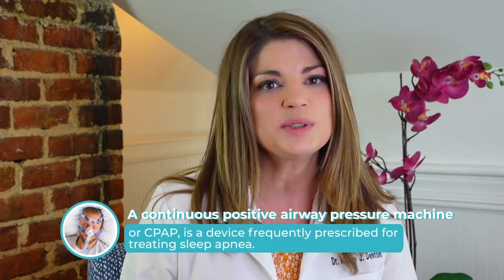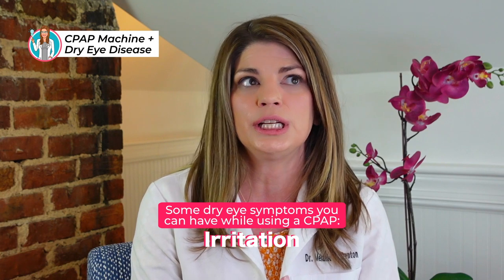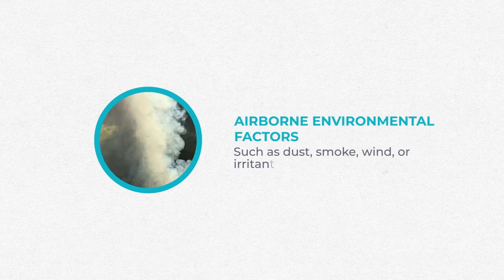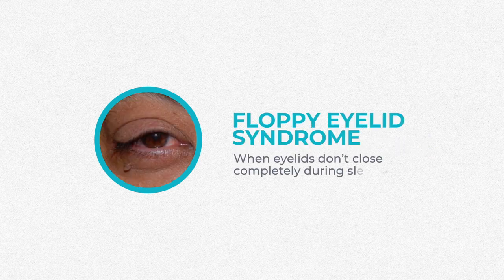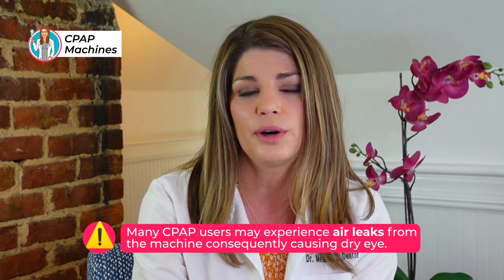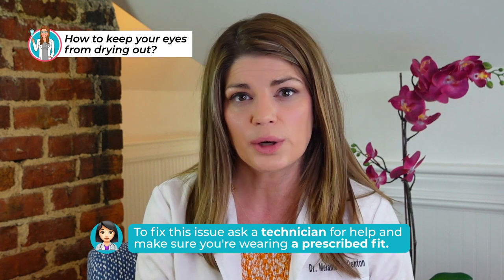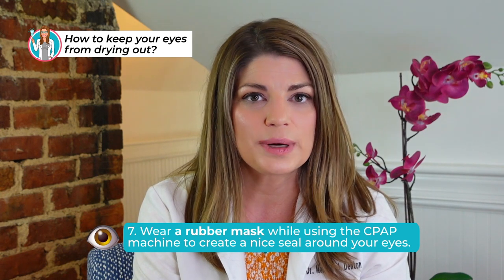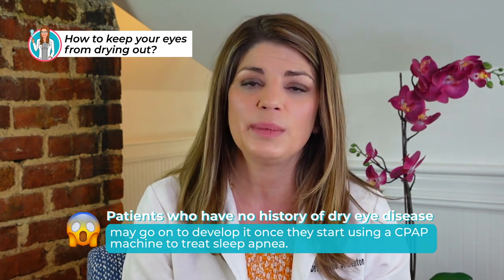Is Your CPAP Machine Causing Dry Eye? Why Does Your CPAP Machine Give You Dry Eyes?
So if you are searching for answers around CPAP and dry eye, you have landed in the right place. For those who do not know; a continuous positive airway pressure (CPAP) machine is a device frequently prescribed for treating sleep apnea. While a CPAP can be very effective at helping people get more oxygen while they sleep, those using this type of machine also have a much higher rate of dry eye, which is where I come in! Do you use a CPAP and now you’re feeling worried? Don’t worry, there are ways to help prevent dry eye and treat it if it does occur.

⏱️ Timecodes:
   00:00 Intro
   00:56 CPAP machine and dry eye disease
   01:51 A quick rundown on dry eye disease
   05:42 What are CPAP machines?
   06:50 How to keep your eyes from drying out from CPAP
   10:54 Summary

According to Ophthalmology Times, the prevalence of dry eye disease is considered to be about 6.8% among adults in the United States. But many patients are not diagnosed with DED clinically because they assume their eye irritation may be related to allergies or exposure to some type of irritant. Thus, the patient attempts to treat dry eyes at home with little to no improvement.